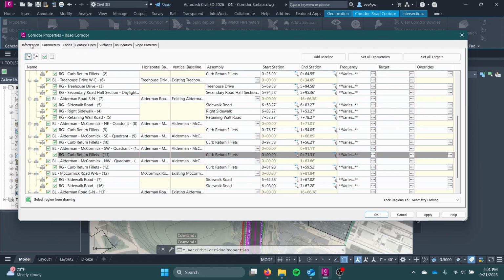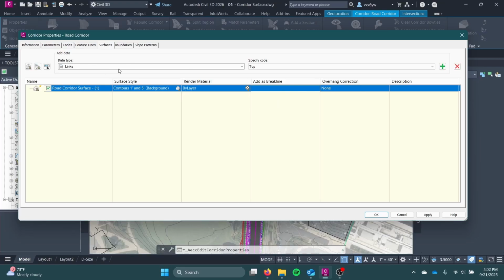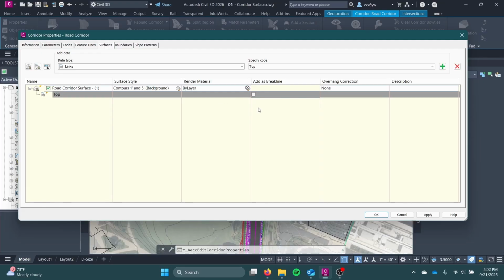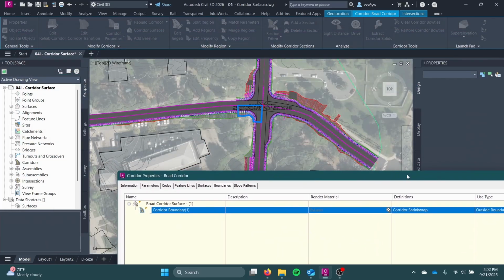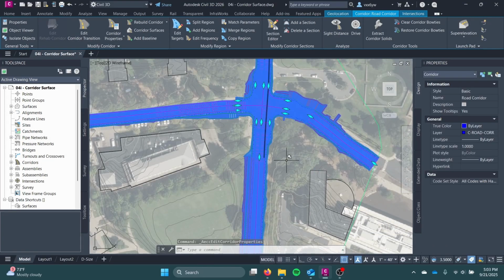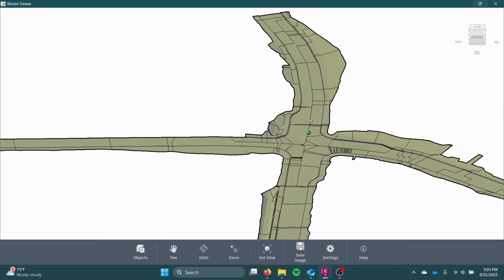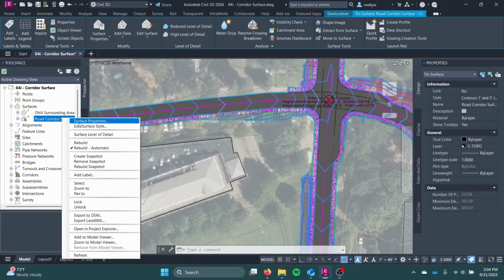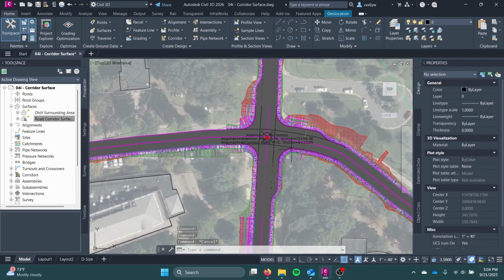4.70 Corridor Surface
Short video showing how to make a surface out of a corridor.